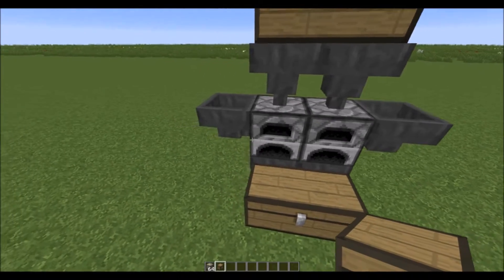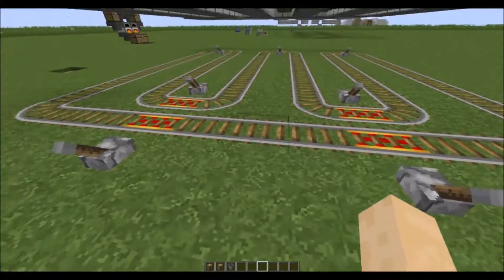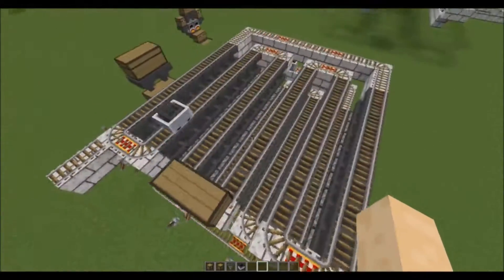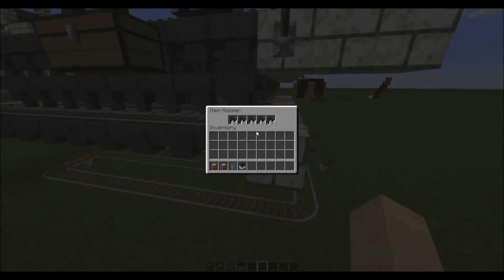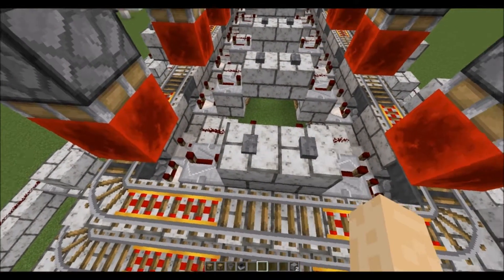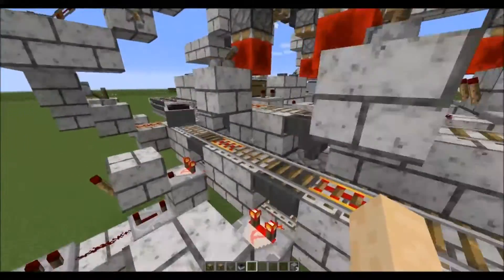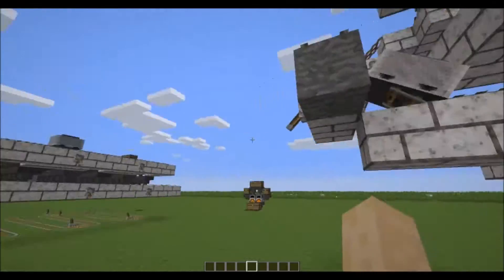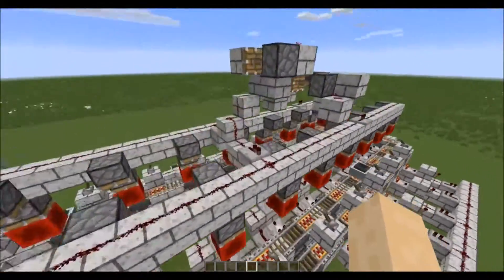Mega Furnace Proof of Concept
Stuff.

This is a proof of concept of a massive redstone-controlled auto furnace. It is a bit overkill, but interesting, I think at least.